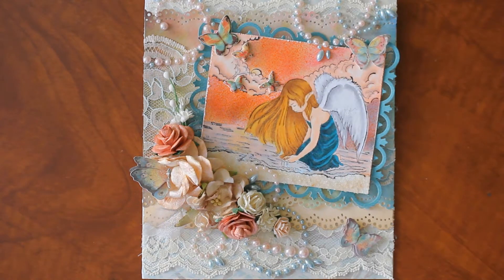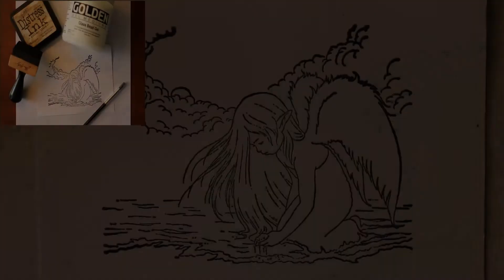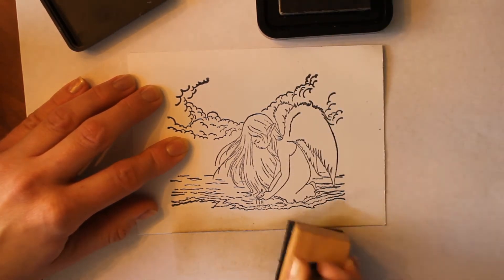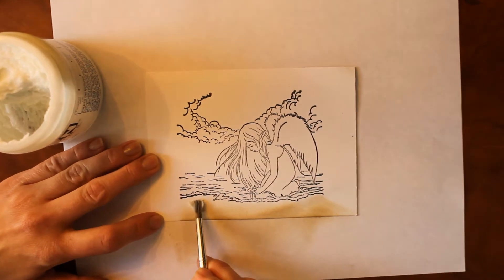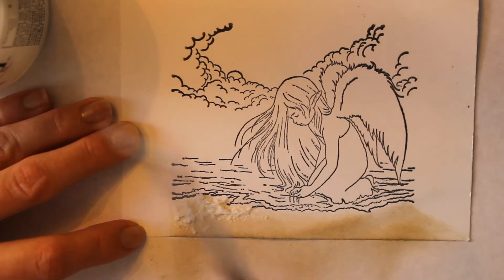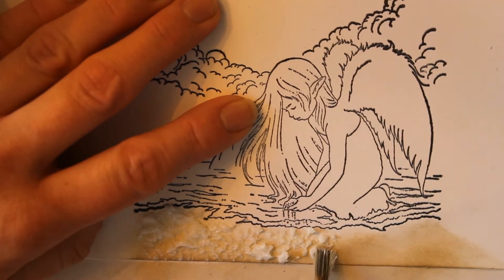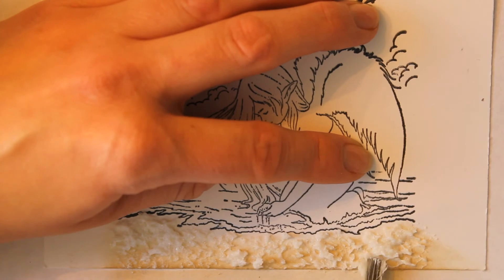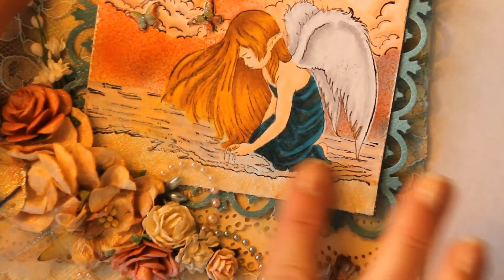Angelic Sunset: Sand Tutorial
In this video, Lori demonstrates how to create the look and feel of sand on a card using glass bead gel and distress ink. It features a beautiful Sweet Pea stamp "Angelic" by Rachel Anderson.